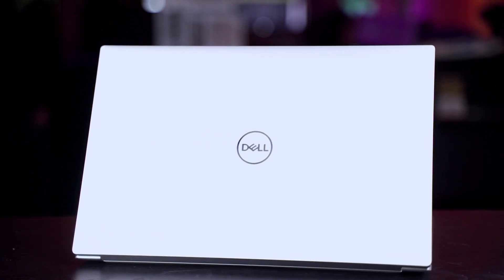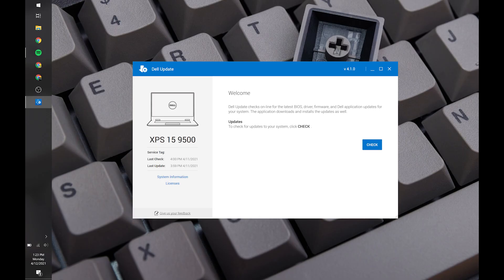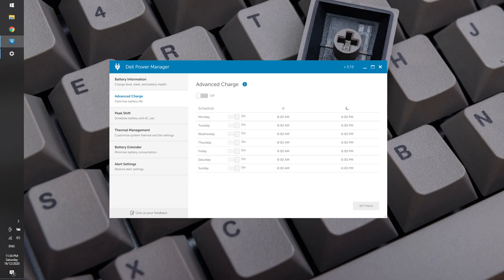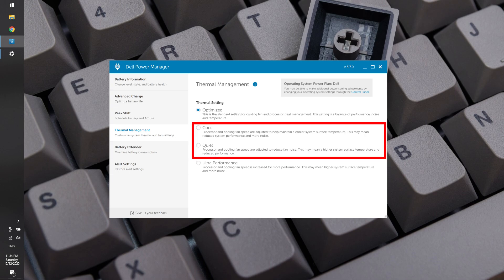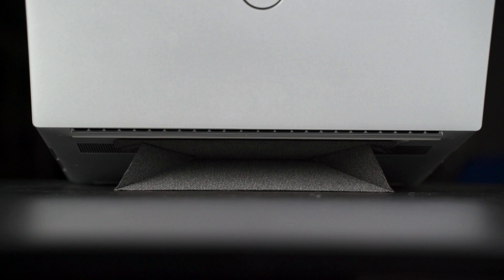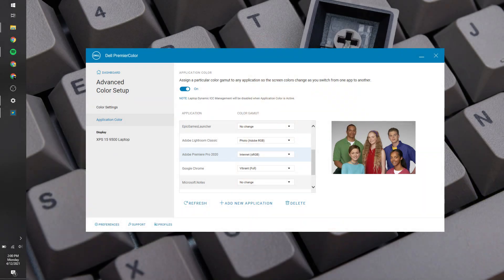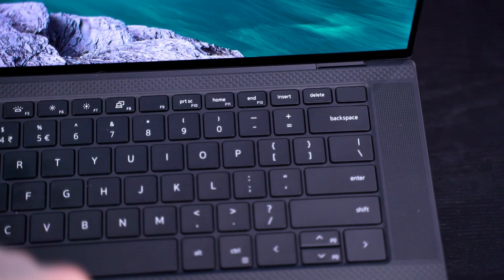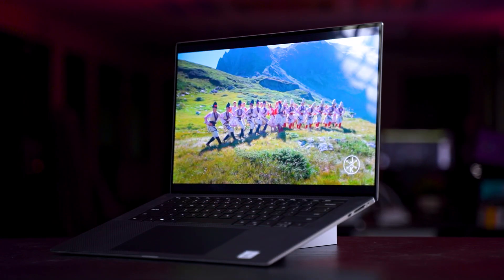5 tips for your NEW Dell XPS laptop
This video right here - I don't really know what to call it. Here are 5 things I did to the XPS 15 9500 so that it suits me better.

Amazon US #1
Amazon US #2